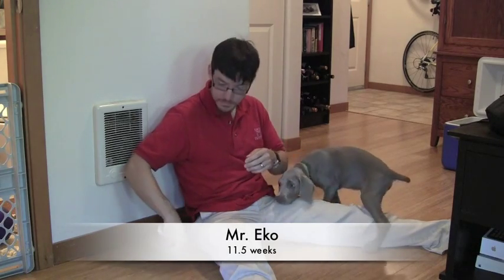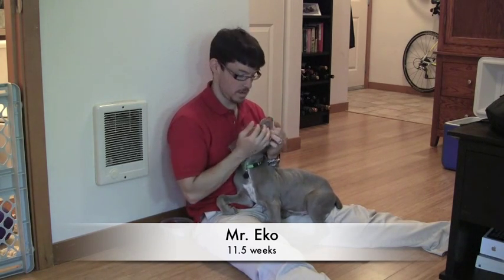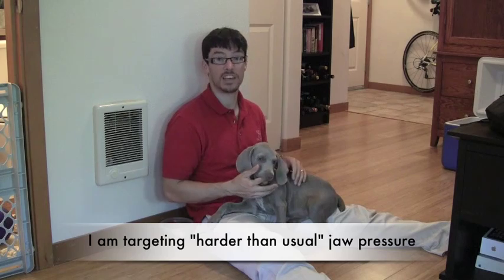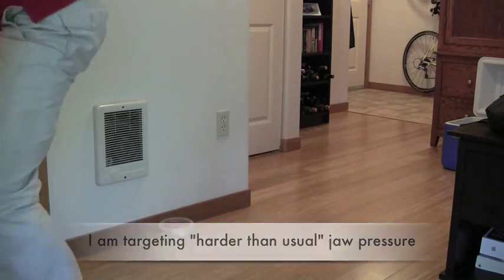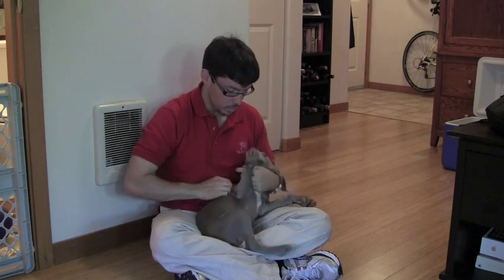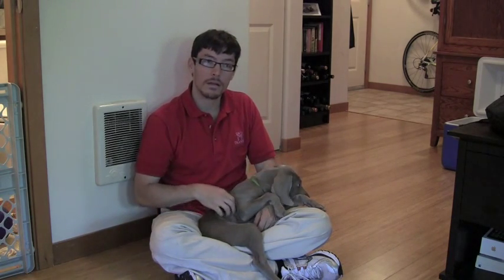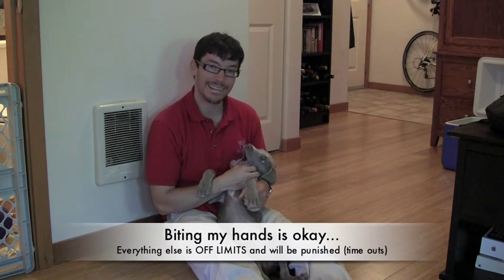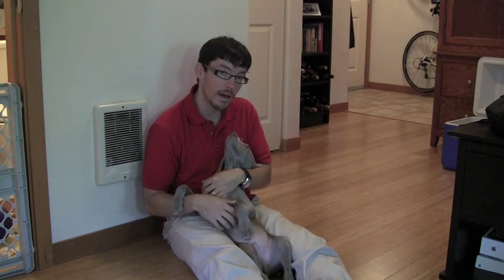Soft Mouth Training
David the Dog Trainer works on PHASE 1 of MOUTHING TRAINING with Mr. Eko, the super cute 11 week old Weimaraner.